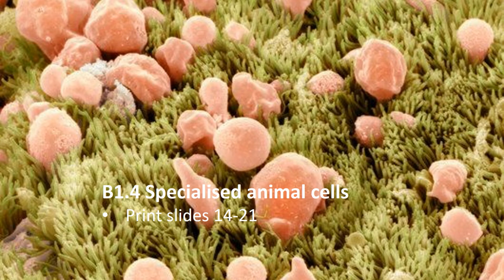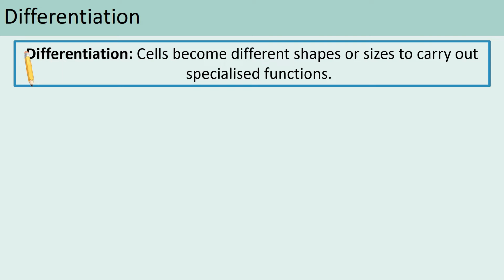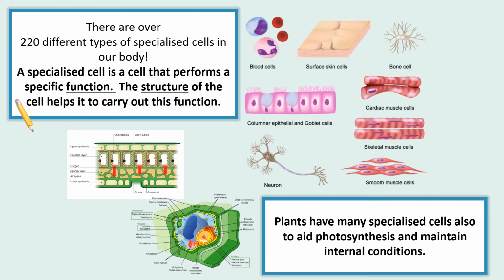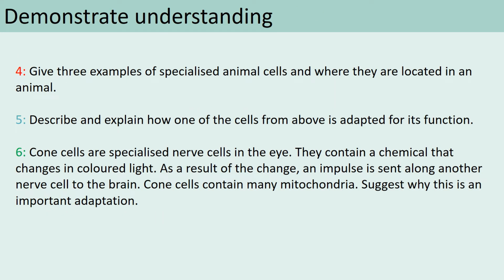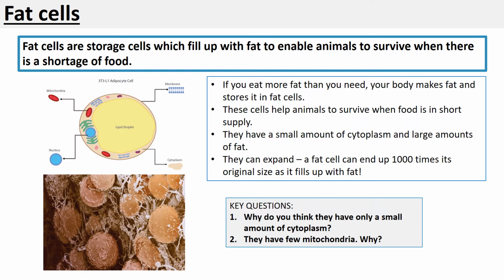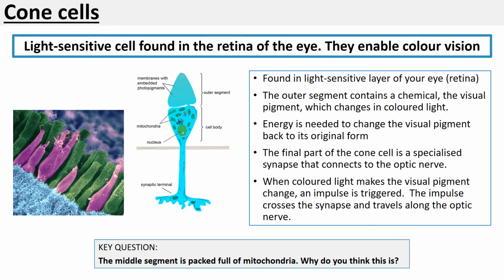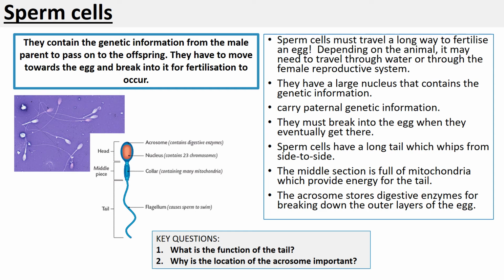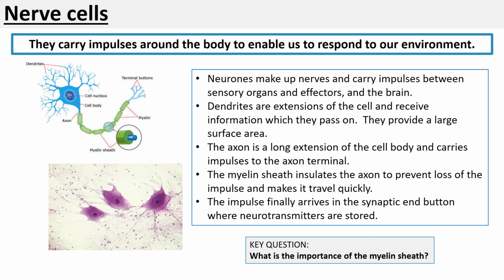Knole Academy | Science | JC Lesson 4 Year 9 | Week 1